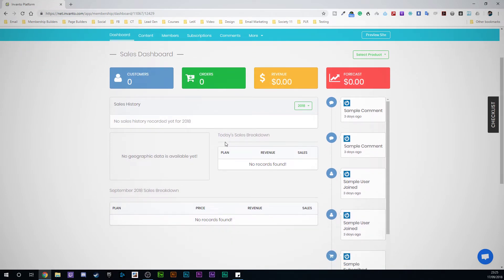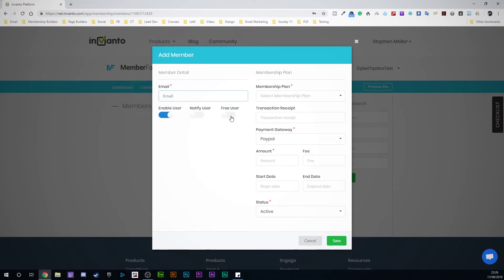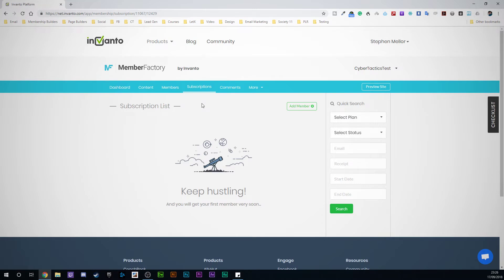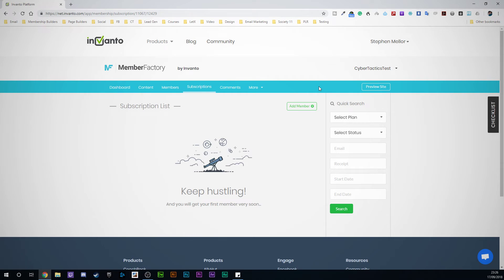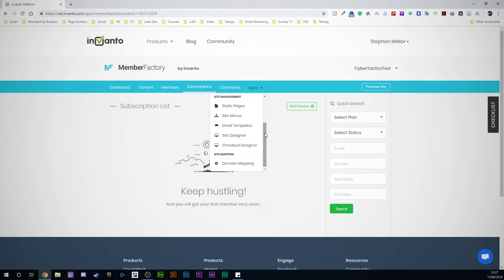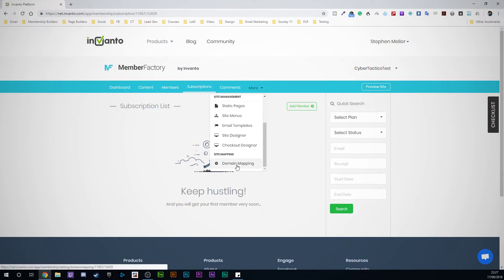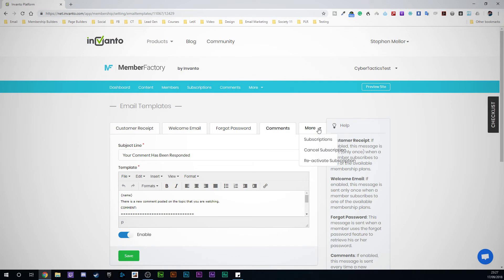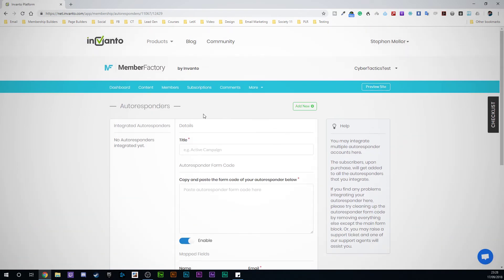Invanto:Member Factory | Member Factory Review & Walkthrough | Membership & eLearning Portal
Invanto:MemberFactory Review, Demo & Walkthrough This full Invanto:MemberFactory demo, review and walkthrough will show you how to profit from your passion with this top tier membership software.

Invanto:MemberFactory  - Membership & eLearning Portal with Advanced Feature, Very Good Value

If you missed JVZoo Member or it was just too pricey for you then you want to take a look at this. It’s cheap, what’s more, you get a lot of software for your money.

Invanto has been going for some time now and has even been featured on AppSumo. This means you get a tried and tested product that is supported by an enterprise level team.

This is not the full Invanto suite (that is available for a stunningly discounted price once you’ve purchased MemberFactory) but it does give you the ability to easily set up membership sites, the best type of recurring income in this industry.

Templates are included to get you started and altering the look and feel of them is somewhat limited but enough changes can be made to make this workable for any brand.

What’s great about their template, however, is that you can easily switch to a different one whilst keeping the customisations you have made.

But, the best thing for me is that this tool competes not with the small membership platforms but with the likes of Infusionsoft, Wishlist Member and Kajabi, each of which would cost you triple figures every month.

We are happy to recommend this. We would suggest you get the Unlimited Site version as you are then locked into the most flexible solution.

❖ Unlimited Product Attachments
❖ Single Sign-on
❖ Professional Theme & Layout Templates
❖ Theme Editor
❖ Robust admin Managment
❖ Robust Member Managment
❖ Content Managment
❖ Immediate Schedule or Drip Feed Content
❖ Digital Downloads
❖ Membership Level Administration
❖ Comment Moderation
❖ Intutive Reporting & Analytics
❖ Email Integration
❖ Payment Gateway Integrations
❖ Affliate Platform Integrations
❖ Email Marketing
❖ 24*7 Support
❖ Training Videos
❖ Potect Cloud Hosting

What We Liked:

✔ Very simple to use
✔ Get as many sites as you like running quickly and easily (get the pro version for this)
✔ No need for your own hosting solutions, everything you need is included
✔ Stores your files, images and downloads for you

✘ There is a 1% transaction fee on orders but that does support a massive amount of usability and support from the  developers